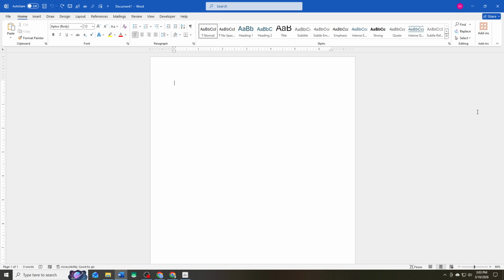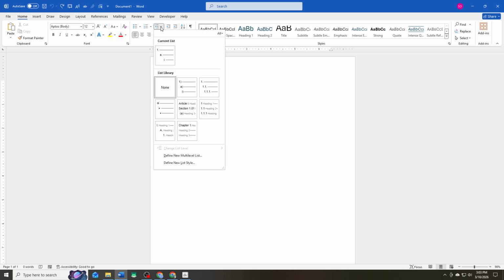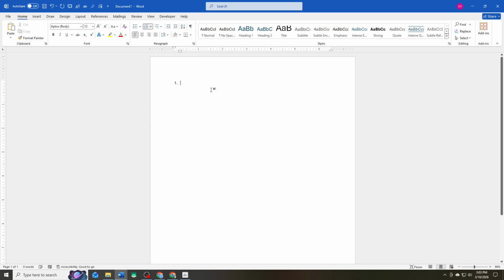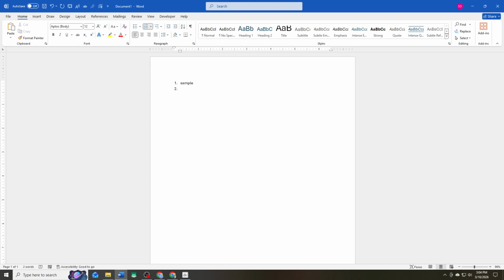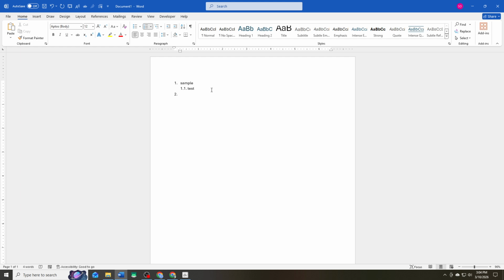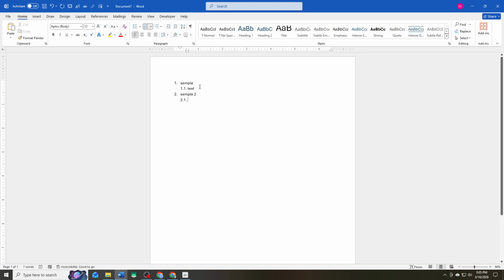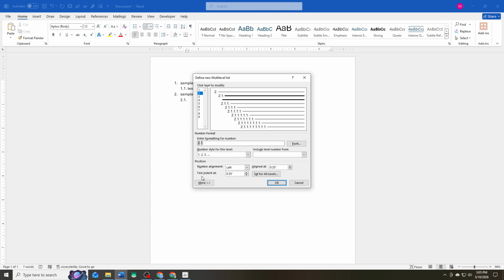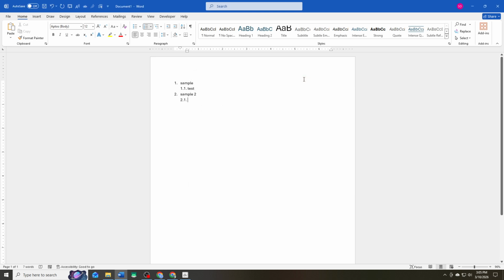How To Use Multilevel Lists In Microsoft Word – Easy Formatting Guide [2026 Guide]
Want to take your document formatting to the next level? In this easy-to-follow guide, we'll show you how to effectively use multilevel lists in Microsoft Word, whether you're creating outlines, structured reports, or just want to clarify your ideas. Our step-by-step instructions will help you navigate the features and tools for perfect list formatting.

By the end of this video, you'll confidently create and customize multilevel lists that enhance your documents' organization and readability.